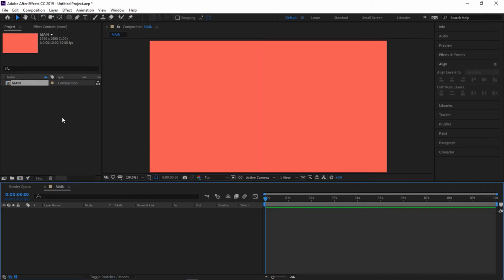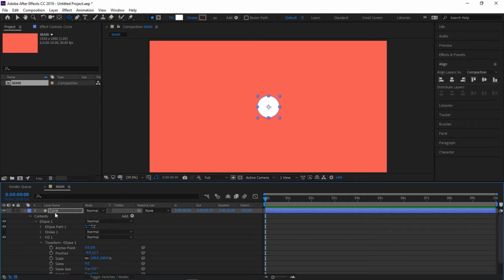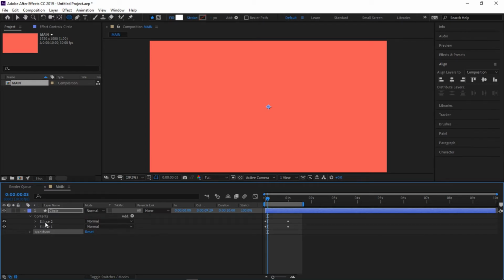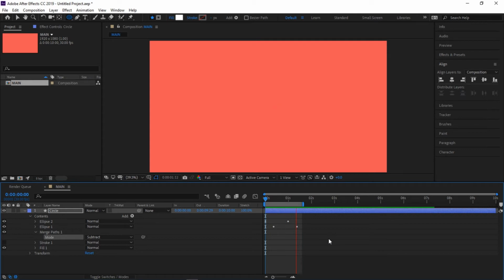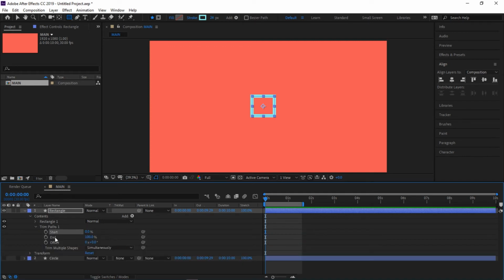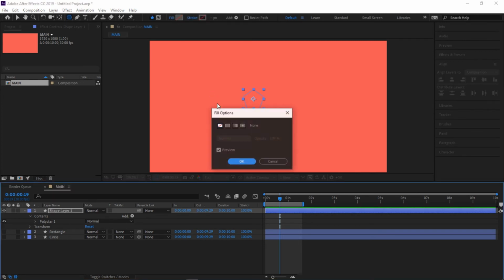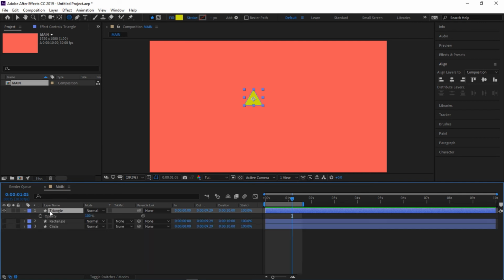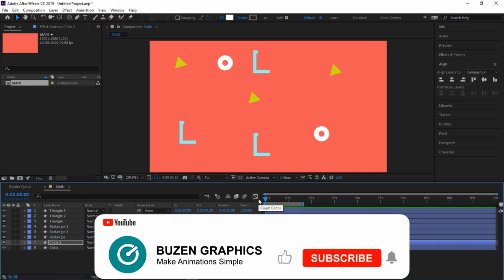How To Make Animations Simple | Motion Graphic Techniques Using Shapes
This tutorial will cover imploding circle, stroke rectangles, and popping triangles.